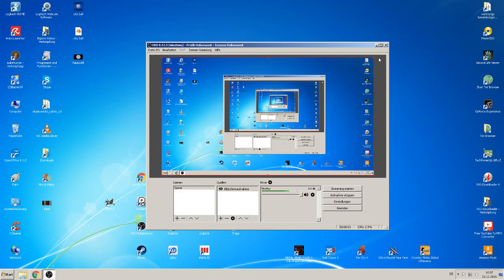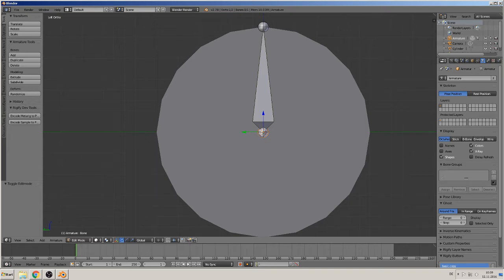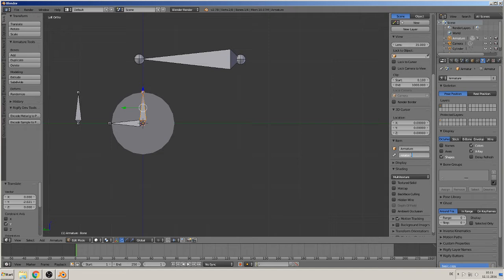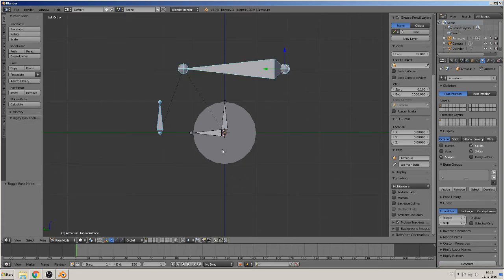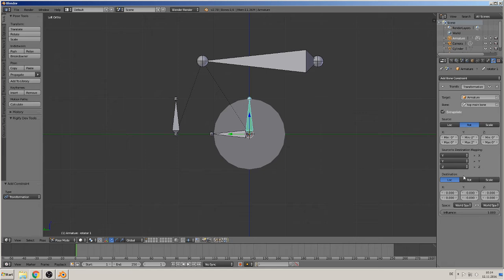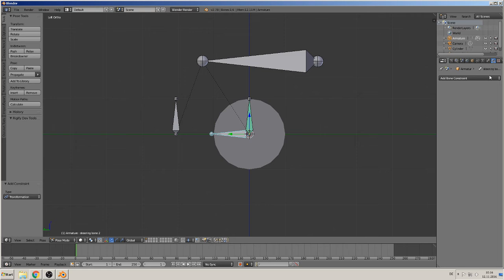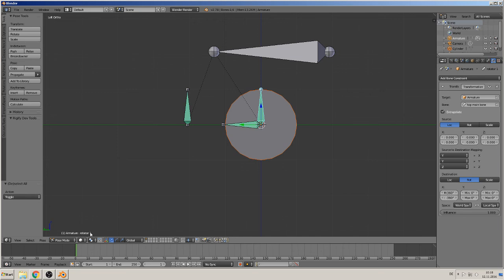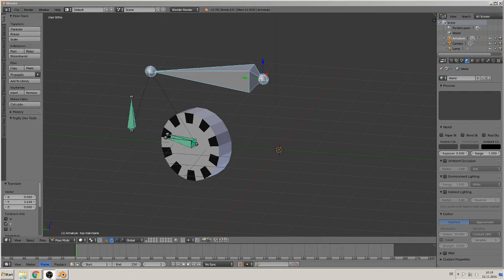blender 3 D wheel rigg Tutorial (with bones rotation and steering)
blender 3 D wheel rigg (with bones rotation and steering)